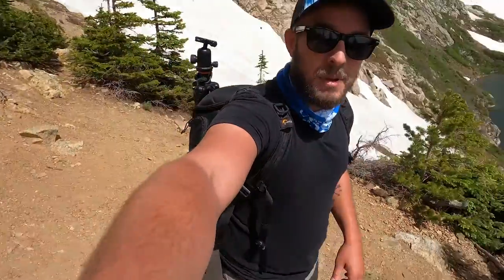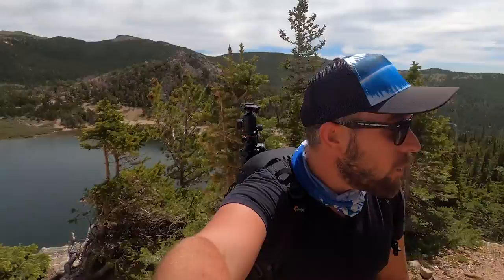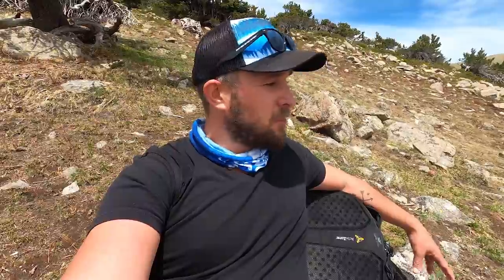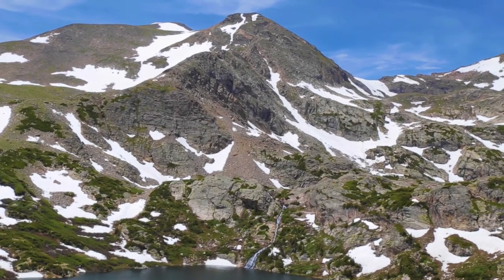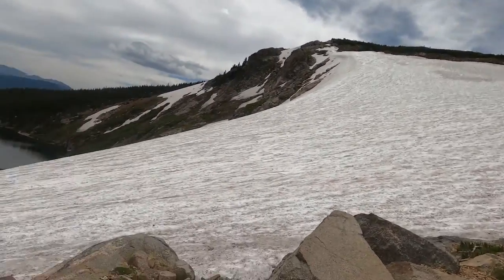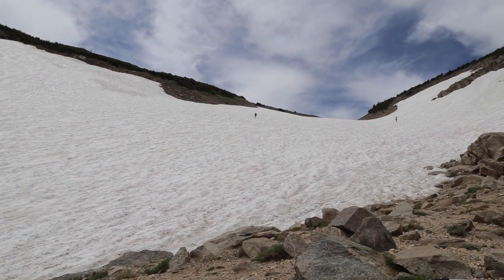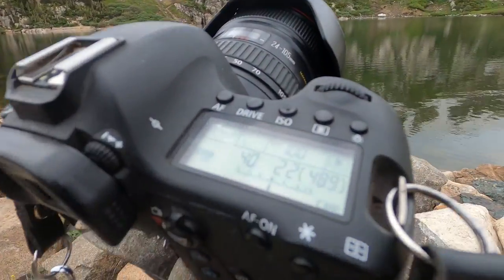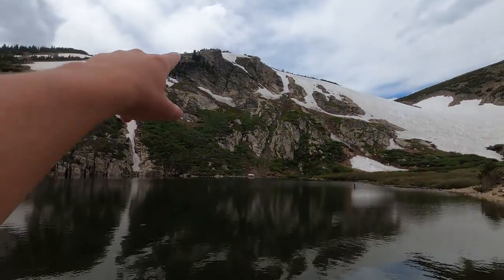EXPLORE | Saint Mary's Glacier | American Explorer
This episode I'm joined by my Dad as we hike around Saint Mary's Glacier in Colorado. We got a bit carried away in the hike and ended up getting to Loch Lomond which is a few miles further up from Saint Mary's.

Saint Mary's Glacier is a semi-permanent snowfield located in Arapaho National Forest in the U.S. state of Colorado. Saint Mary's Glacier is 2.5 mi southeast of James Peak.